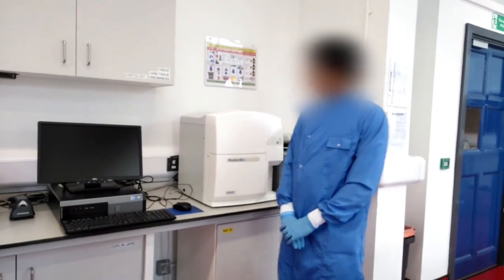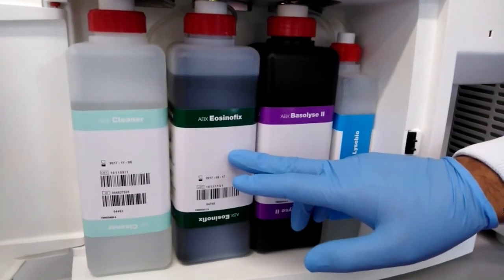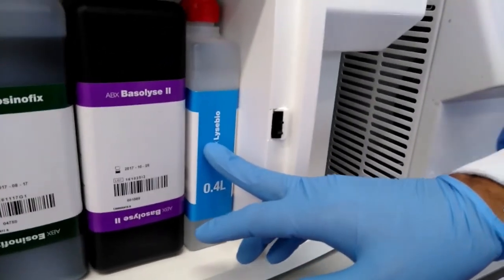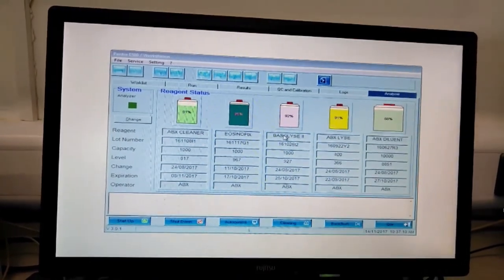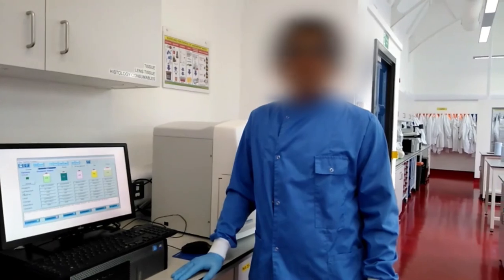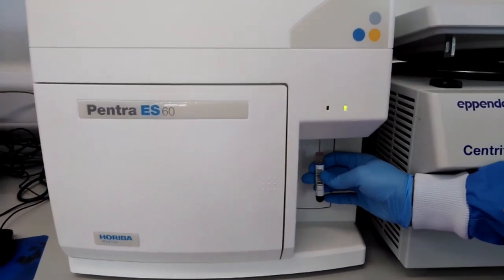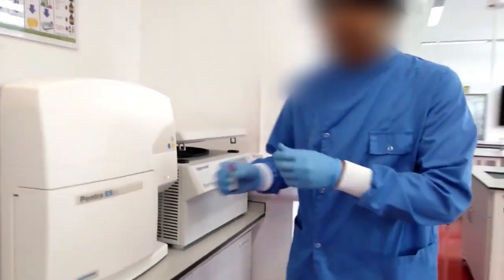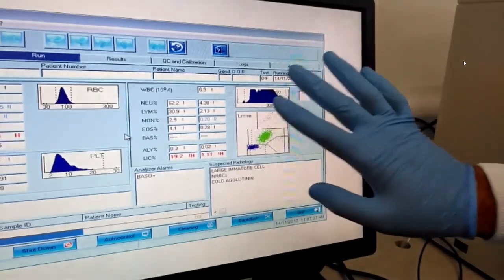Haematology Analyzer (Pentra ES60, Horiba) Operation Demonstration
This is a demonstration of Haematology Analyzer (Pentra ES60, Horiba)  to have an idea of how to use this amazing equipment for complete blood counts and related parameters. Thank you very much.